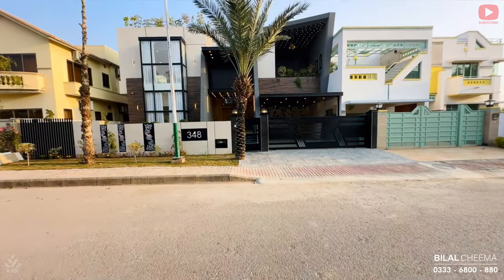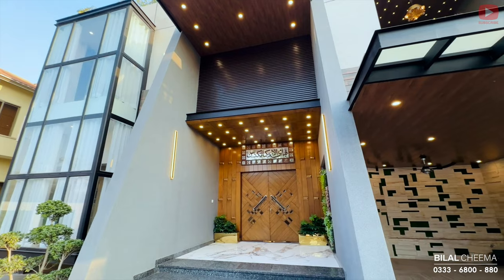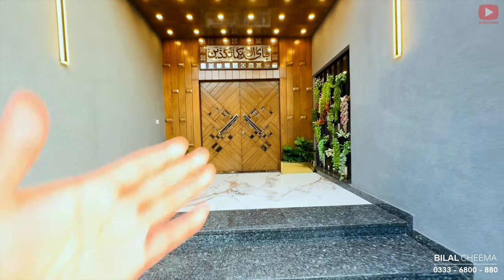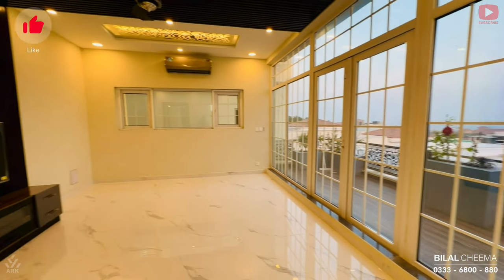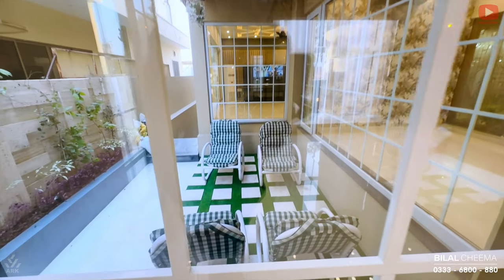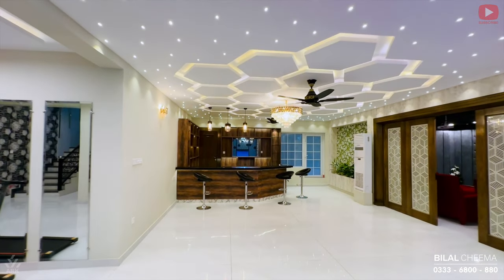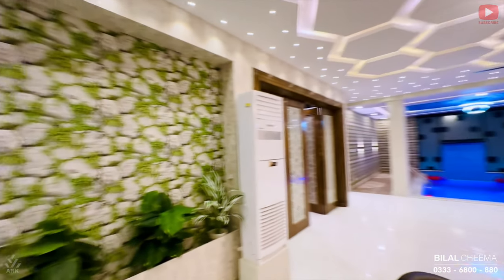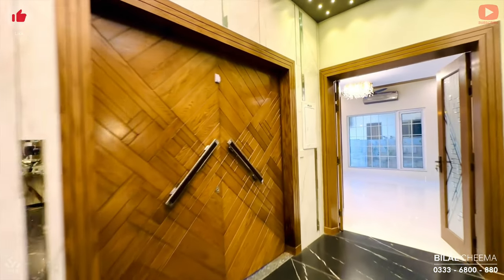TRIPLE STOREY 1.2 Kanal LUXURY House with Basement Swimming Pool for Sale in Bahria Town Islamabad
𝟏.𝟐 𝐊𝐀𝐍𝐀𝐋 𝐓𝐑𝐈𝐏𝐋𝐄 𝐒𝐓𝐎𝐑𝐄𝐘 𝐒𝐞𝐦𝐢 𝐅𝐮𝐫𝐧𝐢𝐬𝐡𝐞𝐝 𝐇𝐎𝐔𝐒𝐄 𝐰𝐢𝐭𝐡 𝐒𝐖𝐈𝐌𝐌𝐈𝐍𝐆 𝐏𝐎𝐎𝐋 𝐇𝐎𝐌𝐄 𝐓𝐇𝐄𝐀𝐓𝐑𝐄 𝐆𝐘𝐌 𝐒𝐀𝐔𝐍𝐀 𝐁𝐚𝐡𝐫𝐢𝐚 𝐓𝐨𝐰𝐧 𝐈𝐬𝐥𝐚𝐦𝐚𝐛𝐚𝐝  - 𝐉𝐮𝐬𝐭 𝐁𝐮𝐲 & 𝐒𝐡𝐢𝐟𝐭 @arkmarketing051

5 bedroom house design
5 bedroom house tour

Home decor
dha islamabad
Dha phase 2
Eighteen islamabad
Bahria town
Bahria town phase 8
Bahria town rawalpindi
Bahria town islamabad
Houses for sale in islamabad
House for sale in islamabad
Designer house
interior design
house design

🔹 6 King Size Fully Furnished Spacious Bedrooms with Attach Bathrooms
🔹 10,000+ SQ FT Built-Up Area
🔹 1 Guest Bedroom | Smart Dinning Room | Study Room
🔹 Open Basement - GYM Room & Huge Hall
🔹 2 Huge Size Fully Equipped Living Rooms
🔹 Swimming Pool & Home Theater & Wet Bar Counter
🔹 1 Drawing Room and Dining Room With Italian Wooden Floor
🔹 2 Fully Equipped White Kitchen Plus Hot Kitchen and Laundry.
🔹 10 Kv Solar System Wiring Pre Installed
🔹 1 Servant Quarter with Attach Bathroom
🔹 Car Parking Space for 6 SUVs
🔹 9 Feet Heighted 3 Inch Thickness Main Entrance Door
🔹 Spanish Imported Tiles in Washrooms
🔹 Hi-Quality Fitting in Spacious Designer Washrooms
🔹 3 Jacuzzis
🔹 Imported Fancy Turkish Chandeliers and Lights
🔹 2x4 Imported Tiles in All Over The House
🔹 Open to Sky Two In-house Terraces with Fire Place
🔹 High Quality Black Granite at Entrance and Kitchen Tops
🔹 8.5 Feet Solid Ash Wooden All Doors Height
🔹 Baking Oven, Microwave Oven,  Fridge Pre-Installed
🔹 2 Geysers Pre-Installed
🔹 1 Kanal House Design in Pakistan
🔹 Dual Smart Door Bells with 6 CCTV Online Camera
🔹 Nayatel Internet Service Pre-Installed

𝐘𝐨𝐮𝐫 𝐃𝐫𝐞𝐚𝐦 𝐇𝐨𝐦𝐞 𝐢𝐬 𝐣𝐮𝐬𝐭 𝐚 𝐜𝐚𝐥𝐥 𝐚𝐰𝐚𝐲, 𝐬𝐨 𝐠𝐫𝐚𝐛 𝐲𝐨𝐮𝐫 𝐏𝐡𝐨𝐧𝐞 & 𝐃𝐢𝐚𝐥 𝐍𝐨𝐰: